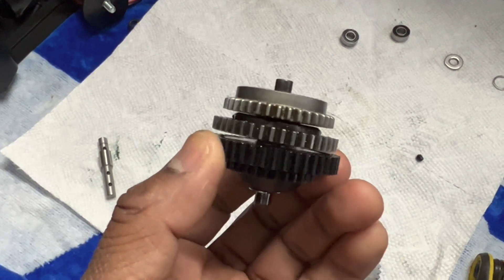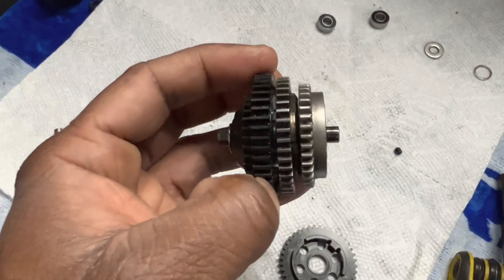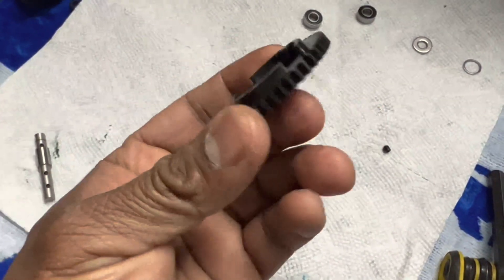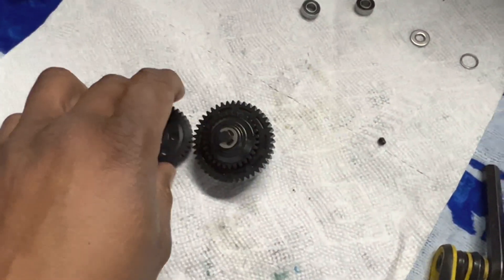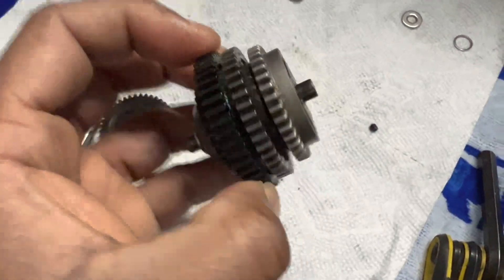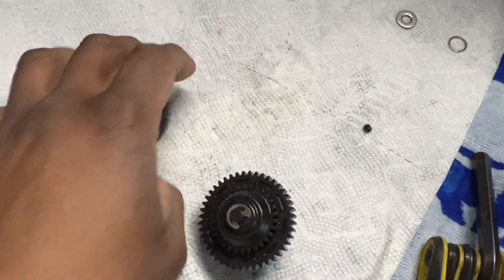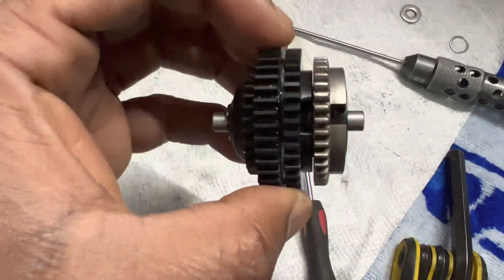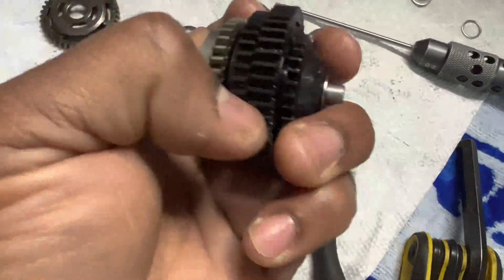Converting my HPI Savage transmission to allow 2nd gear access from outside the transmission case.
This modification will allow you to gain access to the savage 3 speed transmission 2nd gear clutch without removing and disassembling the center cluster to change the shift points.